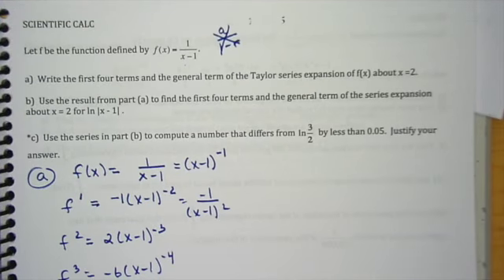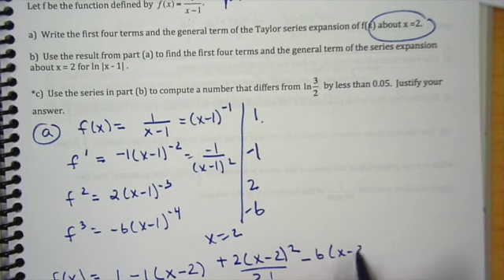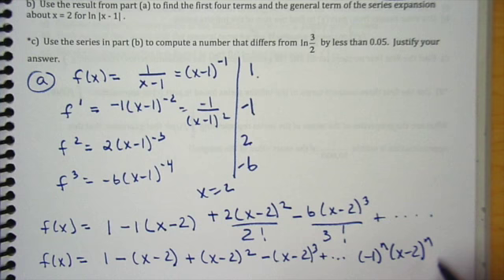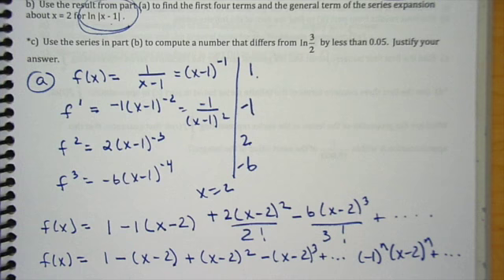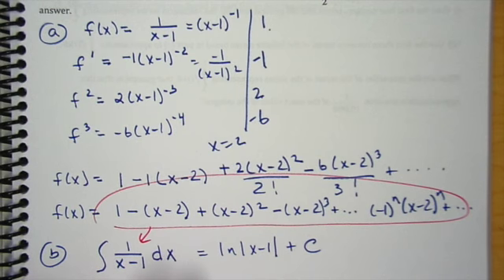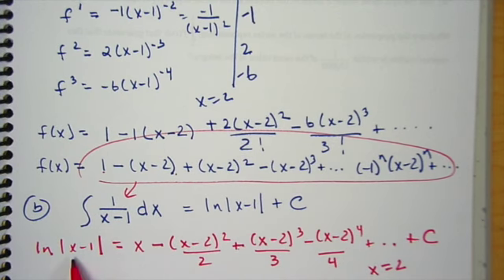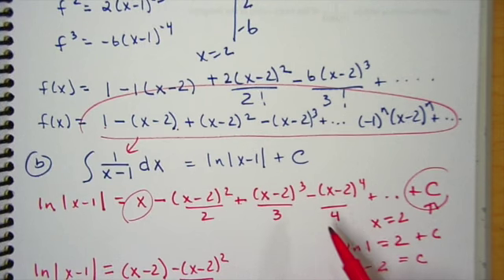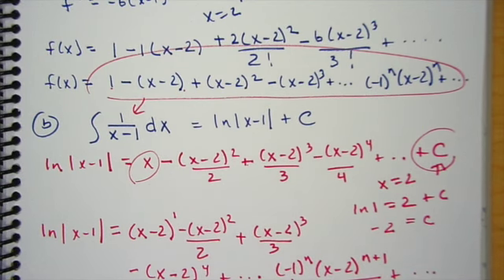AP Page77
This video is about AP Page77